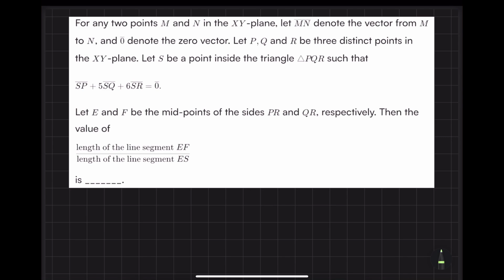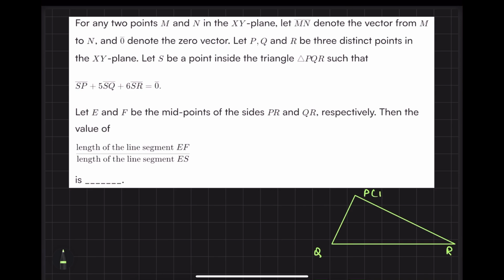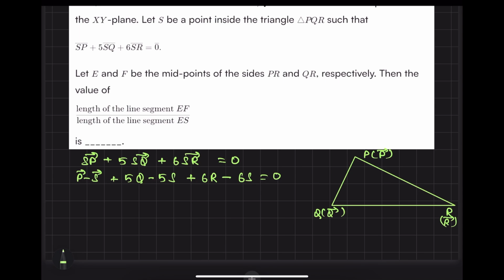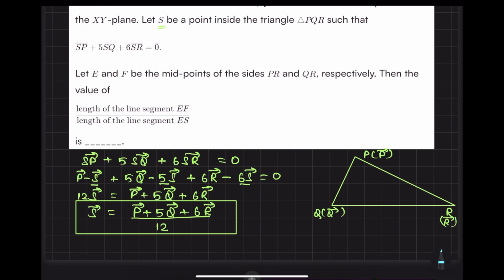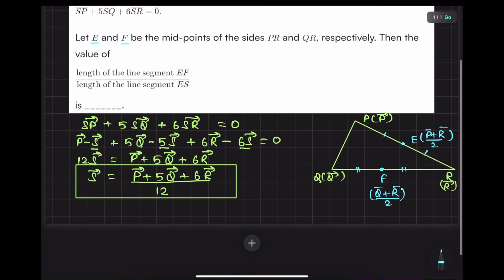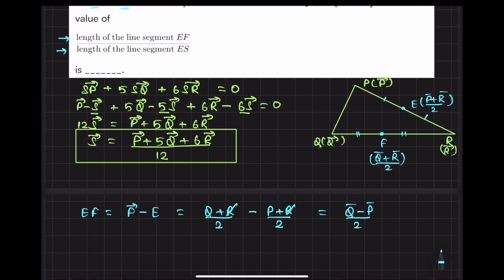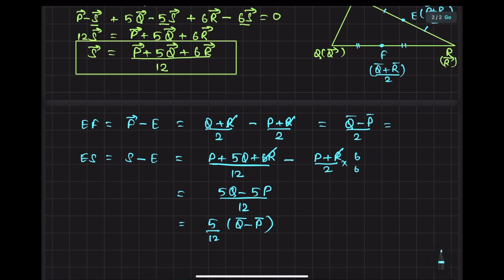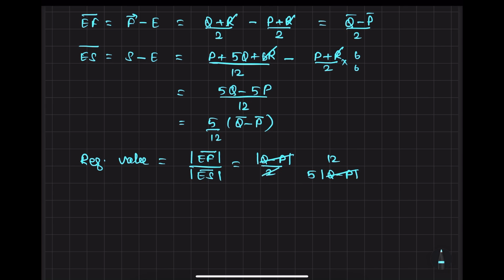B9_For any point M and N in XY plane, let MN denotes the vector from M to N, and O denotes the zero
📌 Suitable For
✔ JEE aspirants
✔ Olympiad learners